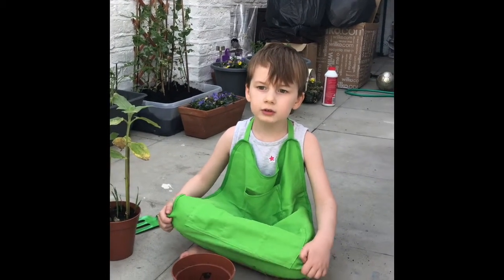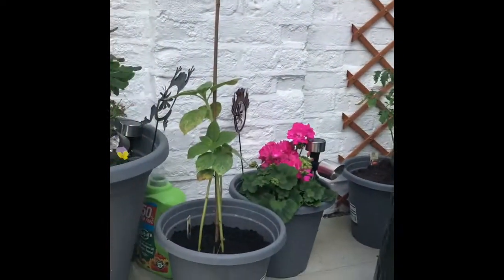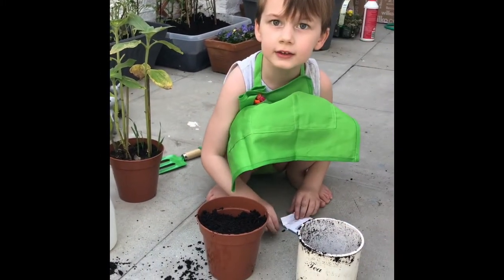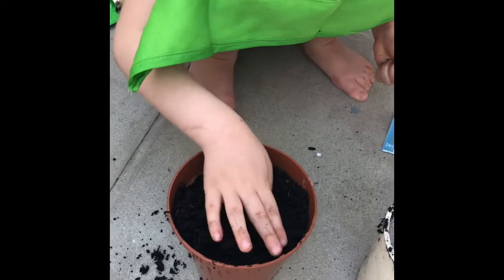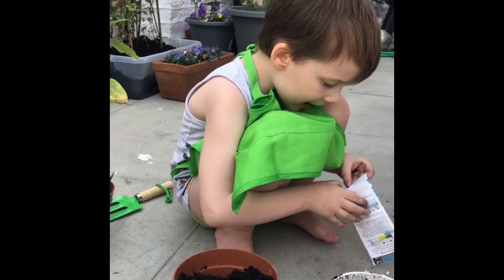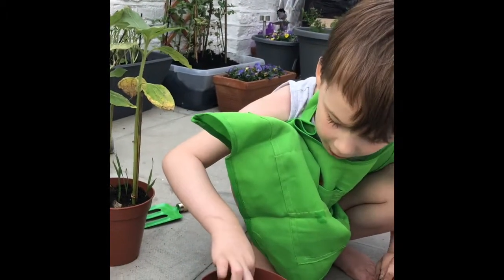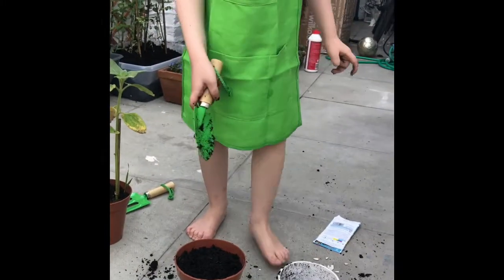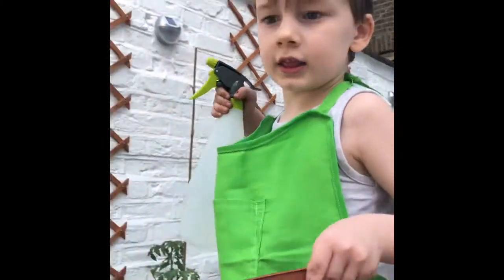Planting Sunflower Seeds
Put some damp soil in a plastic cup so it comes up almost to the top.

Then poke your finger in the soil to make a hole for your sunflower seed.

Drop a sunflower seed into the hole.

Cover it with a little soil.

Spray or sprinkle some water on top.

Put the cup on a sunny windowsill or spot in the garden.

Spray the soil with water whenever it feels dry.

Your plant should pop up through the soil after about 1 or 2 weeks.

When your plants grow too big for the cups, plant them in bigger flowerpots.

Your plant should flower after about 8 weeks

When the sunflower heads start to turn brown, cut them off and hang them somewhere dry and airy. When the seeds are dry, rub them together to loosen them.

Birds can eat your seeds if you leave them in the garden. You could even put them in a bird feeder. Save a few to grow more sunflowers